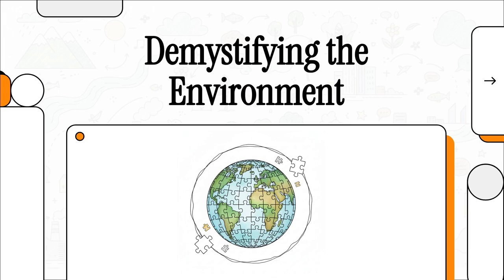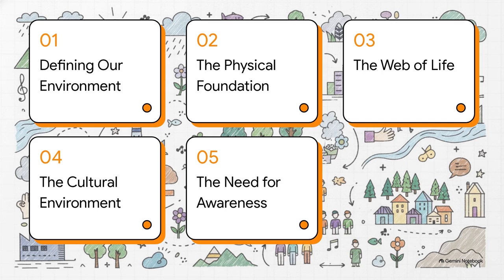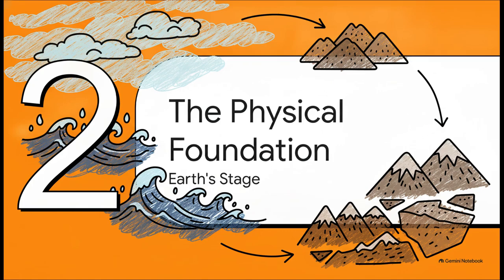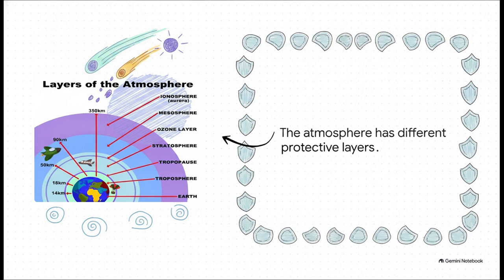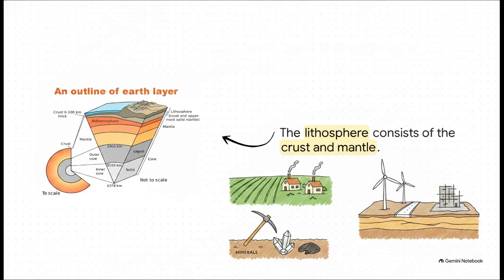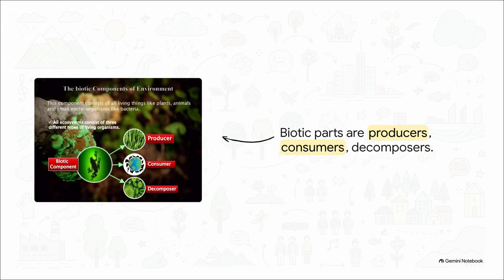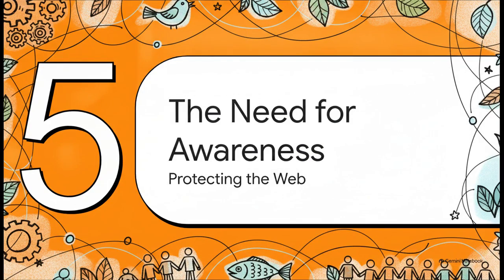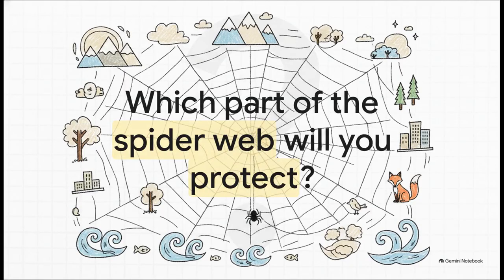9 August 2026